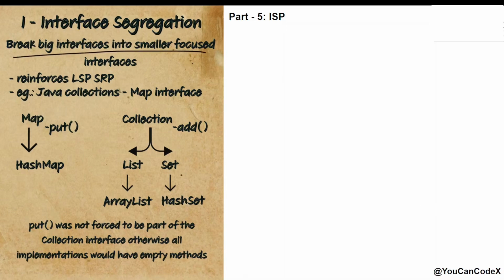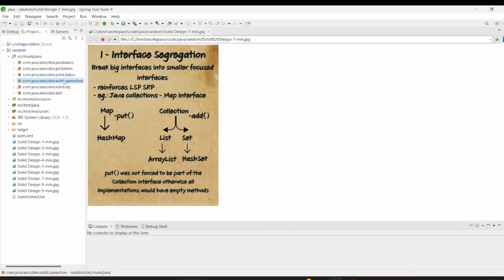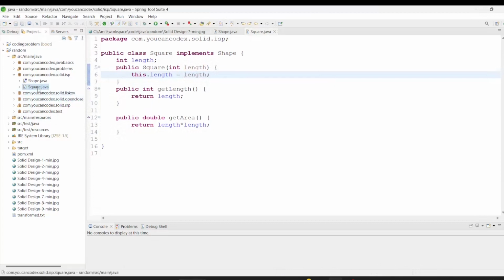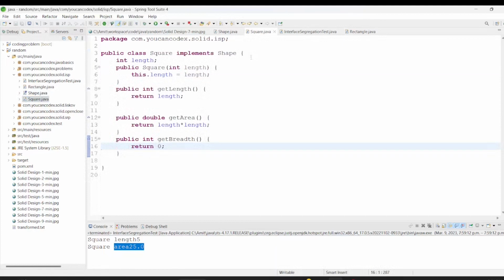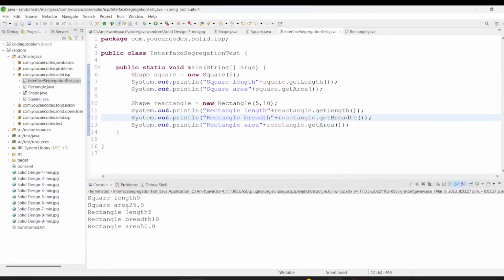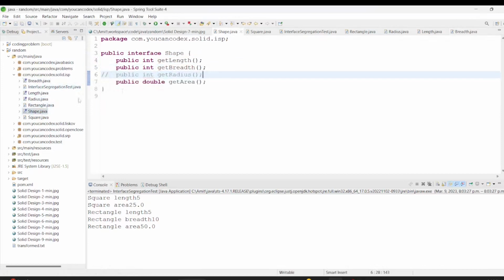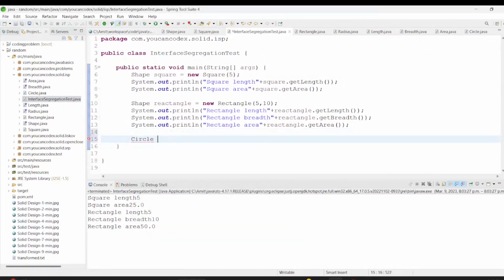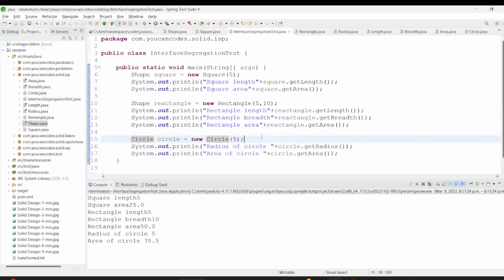Part 5: SOLID Design Principles - Interface segregation principle with an example in Java.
This is the fifth part of the solid design principle series - In this video, I have covered the Interface segregation principle with an example in Java. The example demonstrates the violation of the principle followed by the fix.
Suggest watching at : 1.25X speed

Below are the links to videos I have already posted in the past:
1. SOLID Design principles - Part 1: Why do we need SOLID design principles? Goals and results.
6. How to create and compare string objects in Java, the role of GC in SCP
10. What is a Marker Interface? Purpose of Marker Interface and how to write Custom Marker Interface with example.